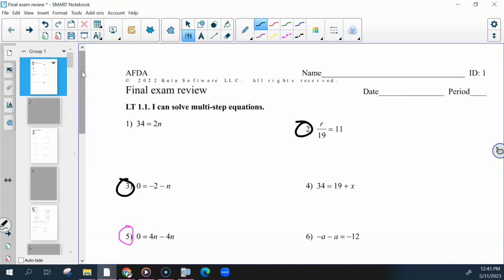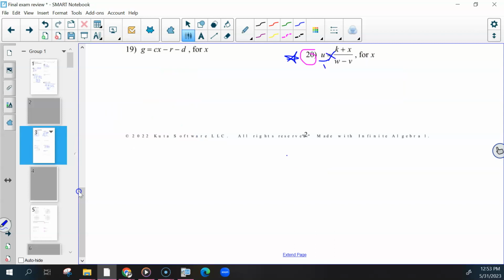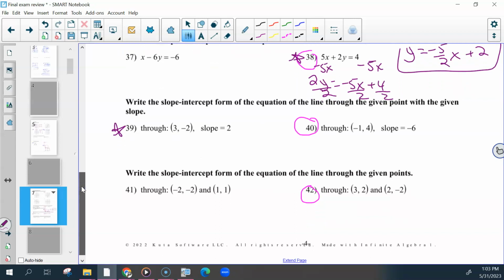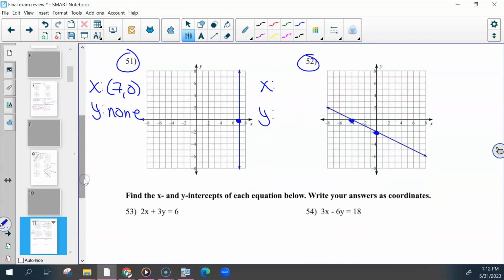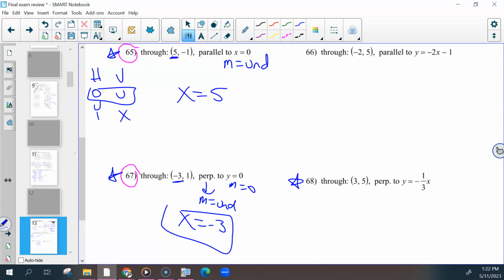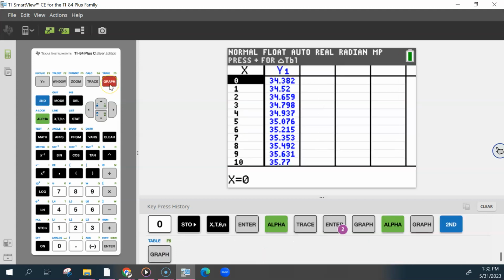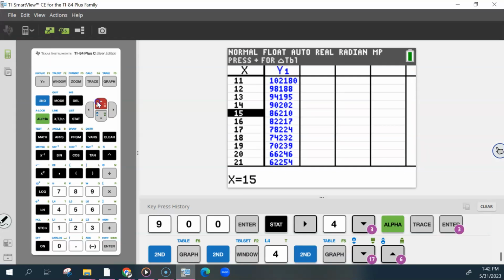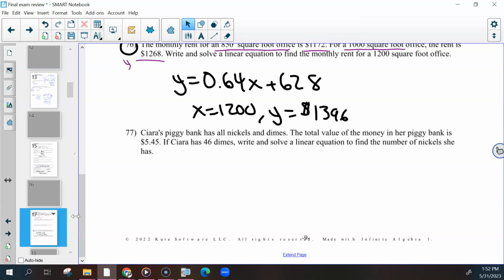AFDA 7th 5-31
We started going over the final exam review. We talked about multi-step equations, literal equations, slope,writing equations of lines,graphing lines,intercepts,parallel & perperndicular lines, and lienar regression